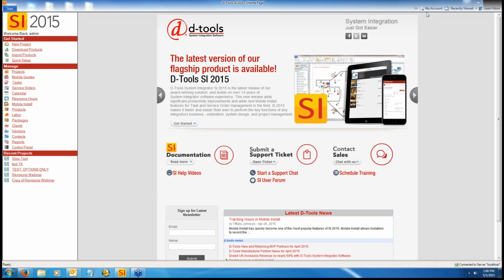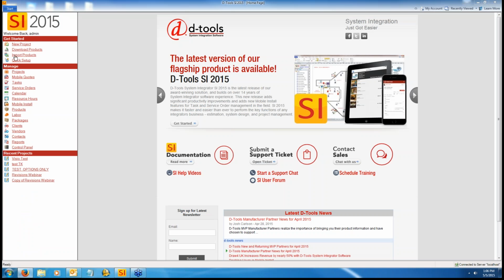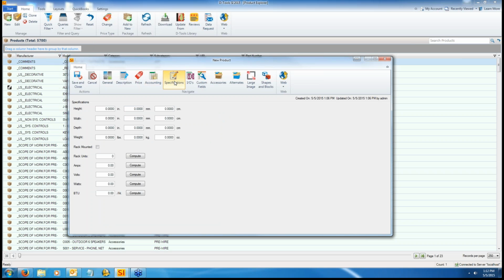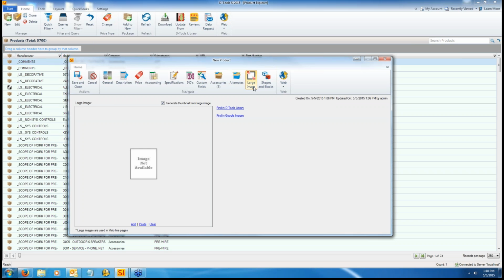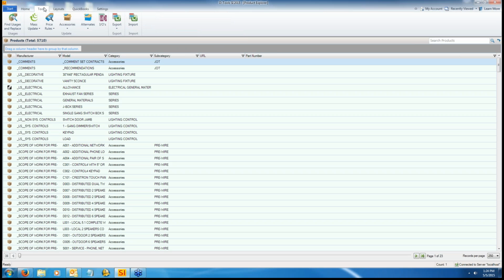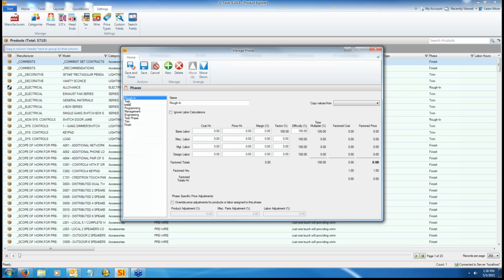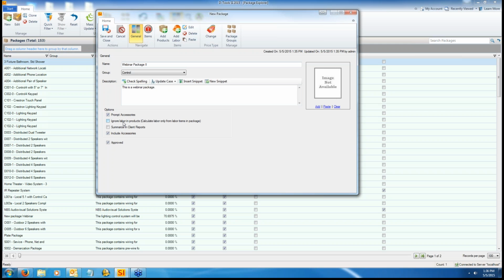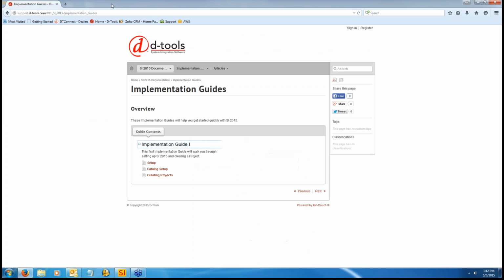SI 2015 - Catalog Editing Webinar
This video is a recording of a webinar on Catalog Editing in D-Tools SI 2015.

We do live webinars for our Gold Support customers every Tuesday and Thursday at 1PM Eastern. Click here to view that upcoming schedule and to register for an upcoming webinar